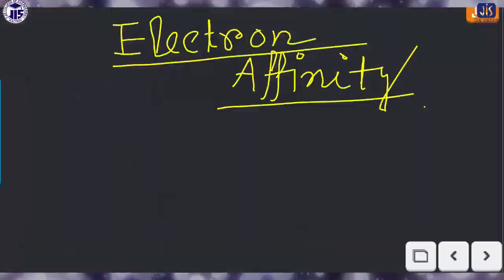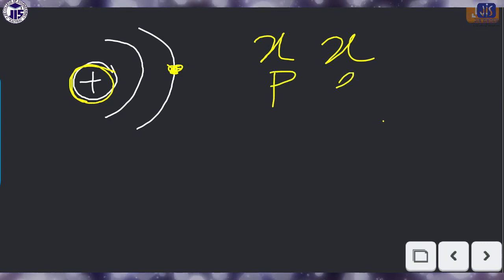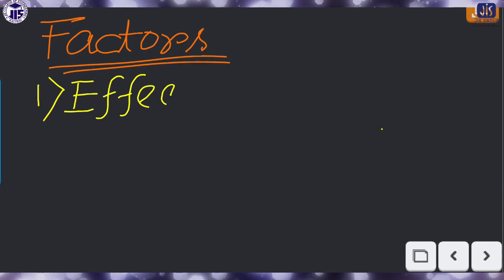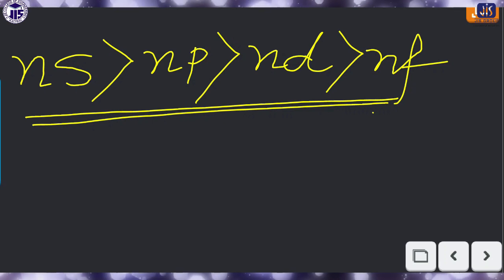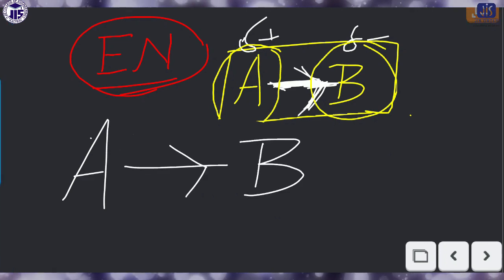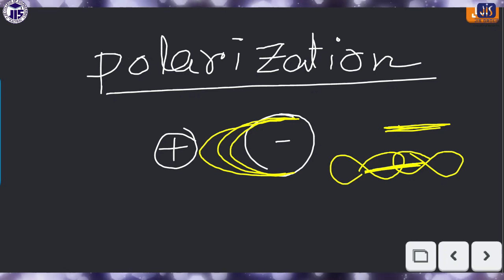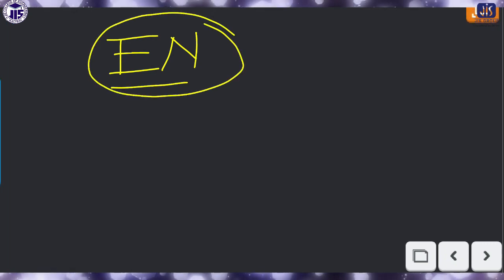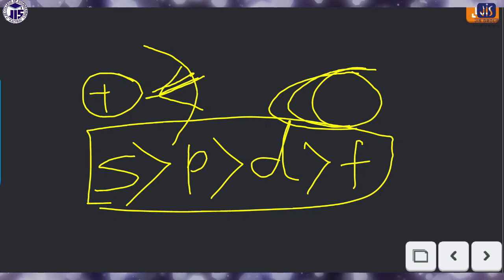Chemistry//Periodic Table L-4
Electron Affinity; Electronegativity; Polarization; Orbital Penetration